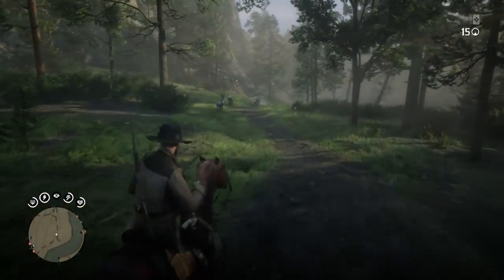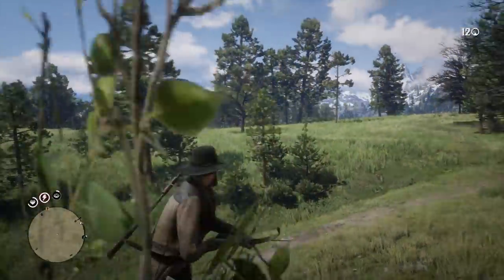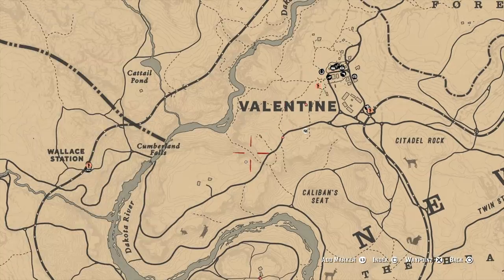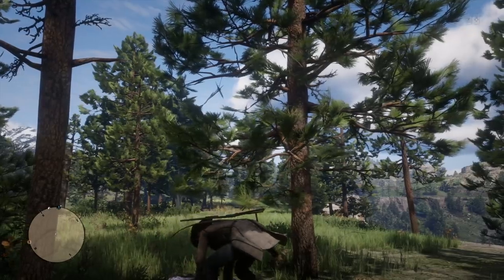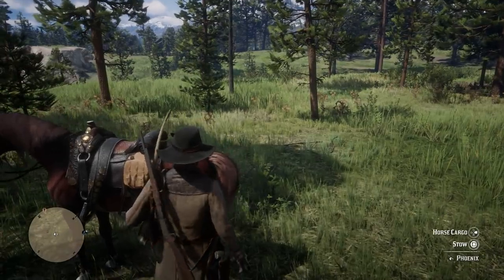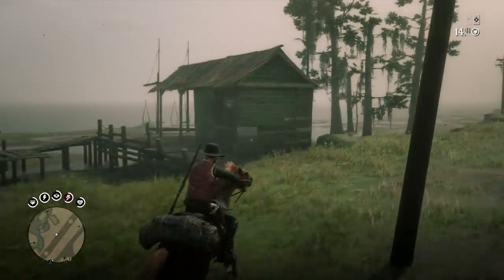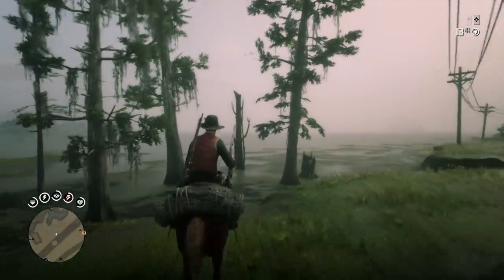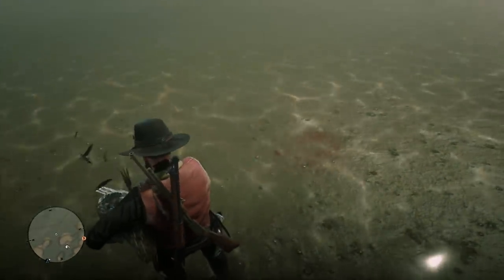Red Dead Online ULTIMATE Money Making Guide - How To Make FAST Cash & EASY Gold Bars! (RDR2)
The ULTIMATE money making guide to get FAST cash & EASY gold bars in Red Dead Online!